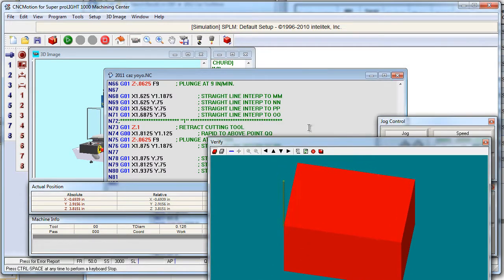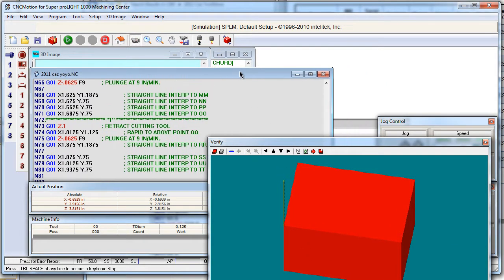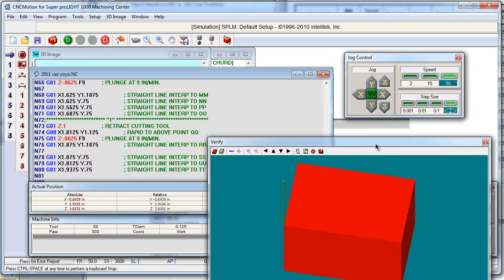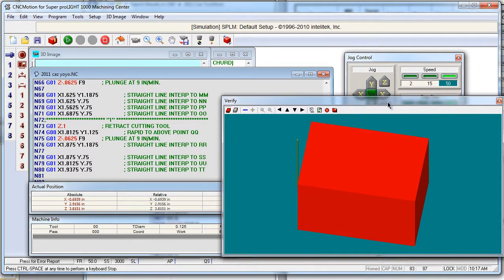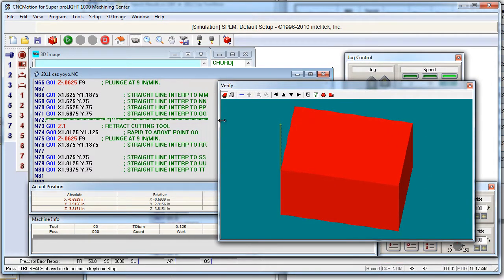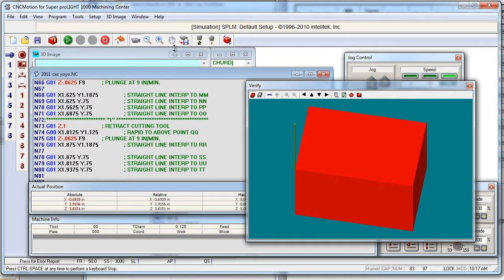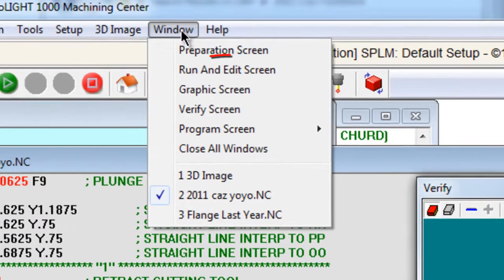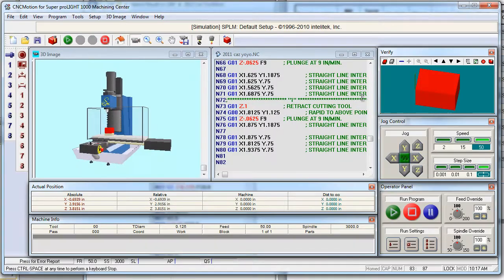CNCmotion: Fixing window size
Question:
My windows are all messed up in CNCmotion. How do I fix them?

Solution:
This is an easy one! Use the run and edit screen menu item! Watch the video below: